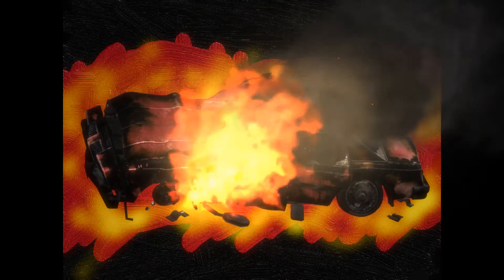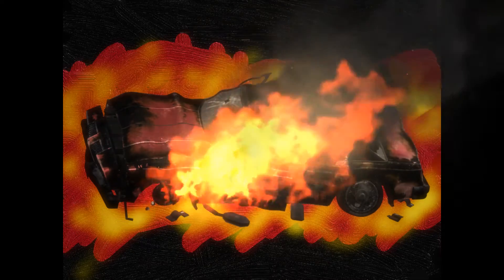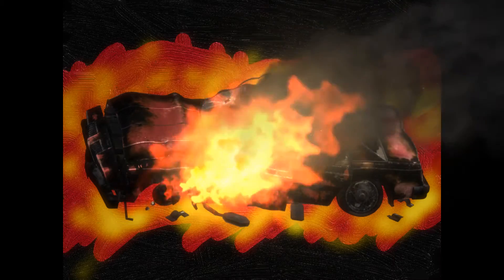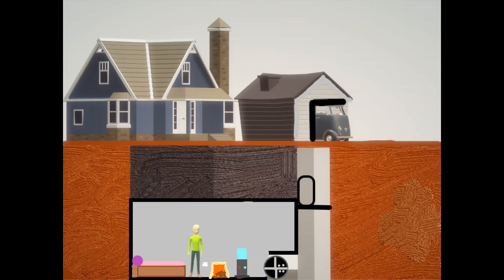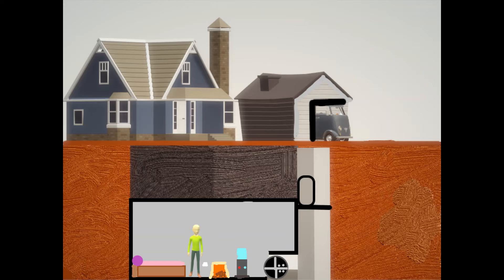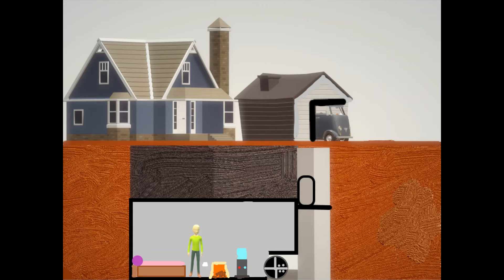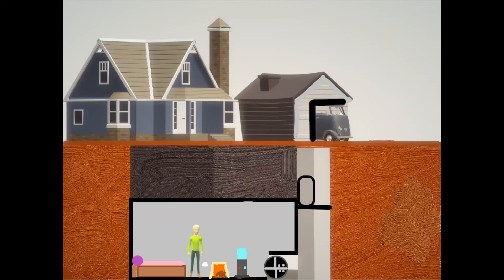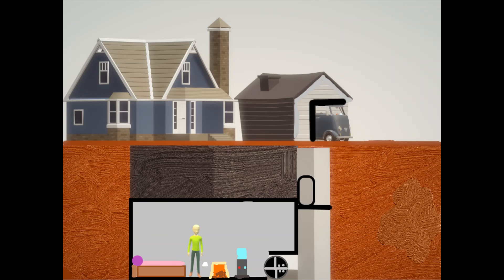Improvise Explosive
Not enough time was given for such crimes

All Videos are for the purpose of Education, especially when you are in a vulnerable position in Life. Trust that you are going to be in a Worst position that you actually started with, Jail, Fines, loss of property and most importantly your kids. no matter with you or not.